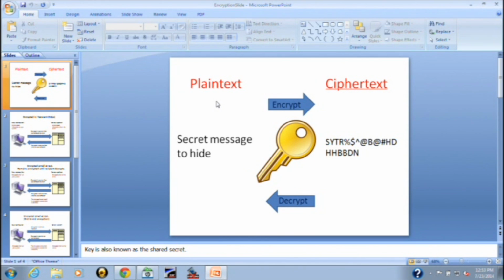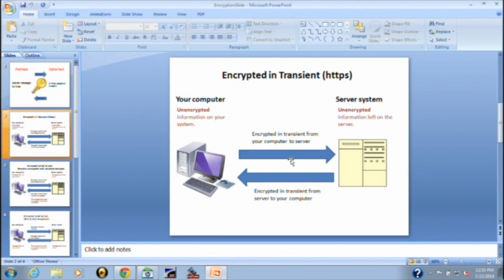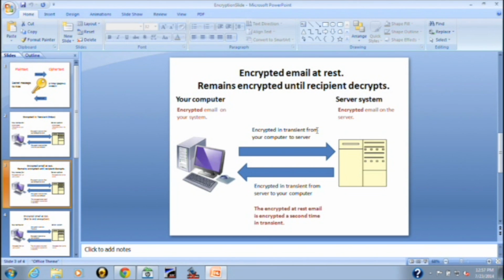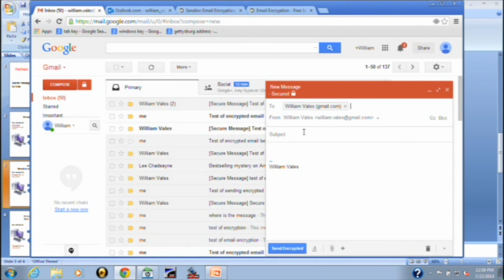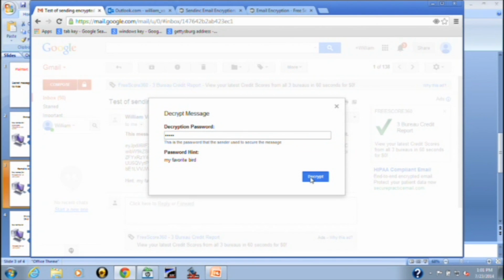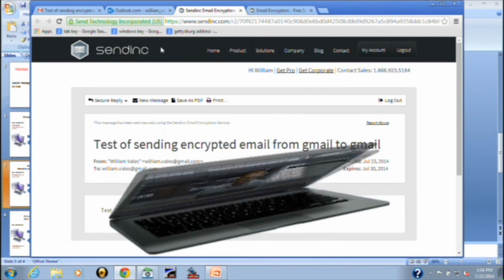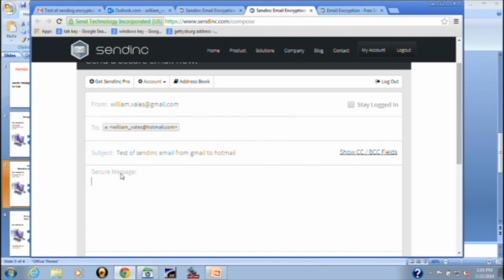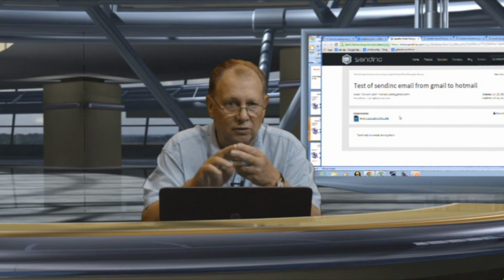#2 Tech Talk Email Encryption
Bill Vales talks about Email Encryption.